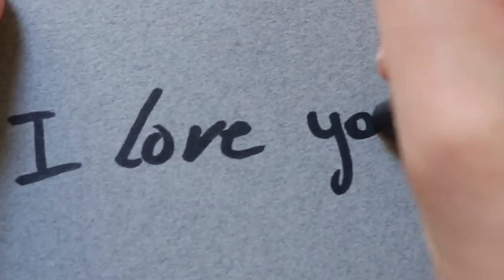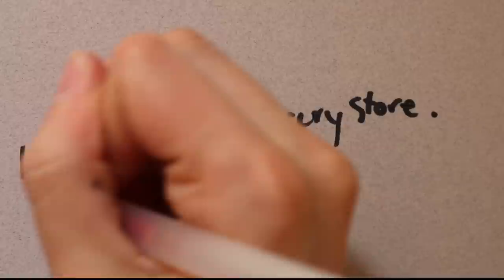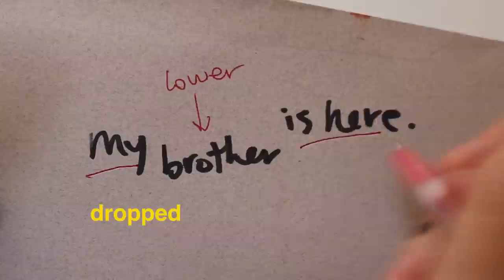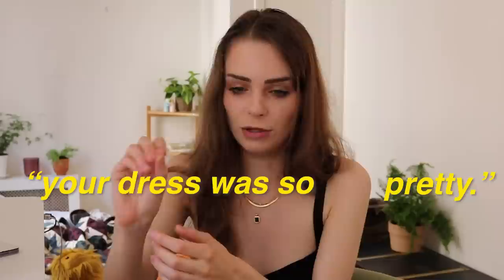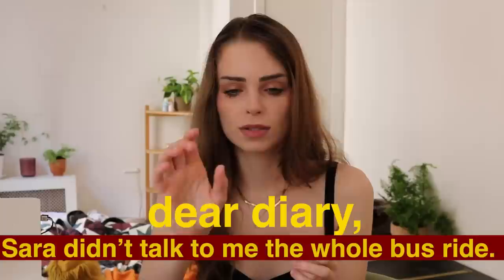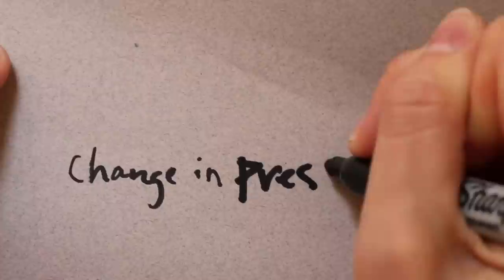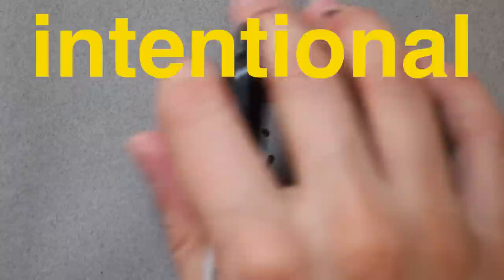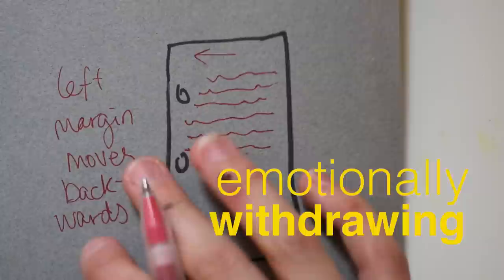How to Tell OPINIONS based on Someone's Handwriting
Opinions in handwriting have tells that not even the writer is aware of! Here's 9 indicators to look out for :)

Thank you Ana Luisa!

DO NOT SEND YOUR HANDWRITING HERE I WON'T LOOK AT IT NO EXCEPTIONS.